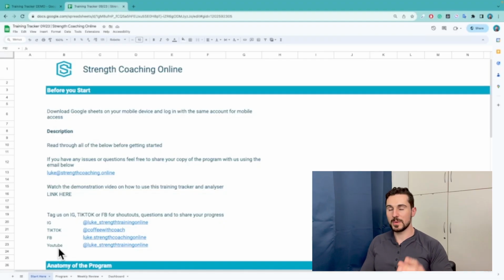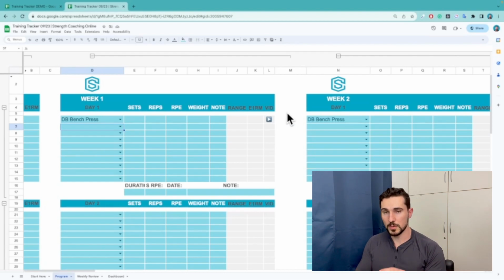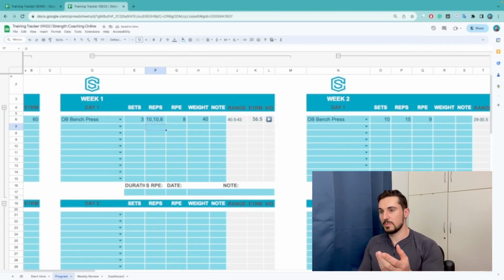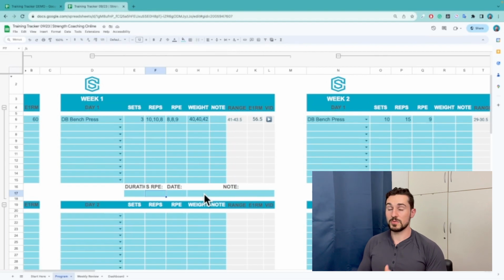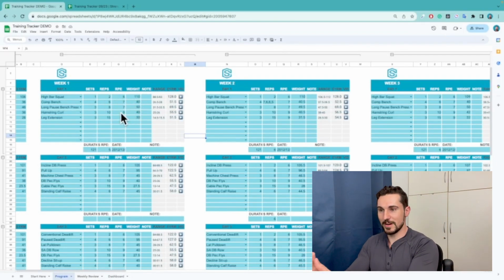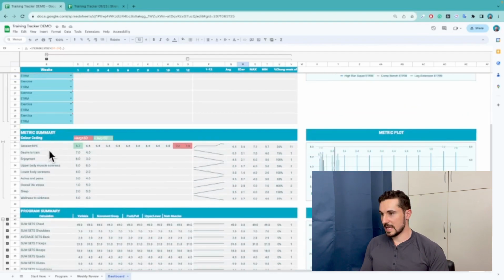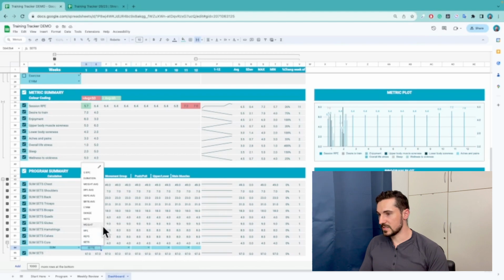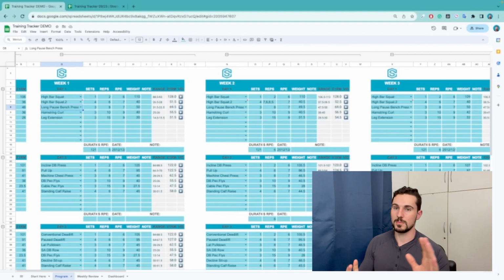Free Strength Training Tracker and Analyser | Walkthrough video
Introducing the Training Tracker, created by me! 🙋‍♂️

*Please excuse the poor resolution on the screen capture. I didn't realize the resolution was so low until recording the whole 20-minute video.

Here is the link to download the training tracker as well as my ebooks

This tracker is literally the result of 1000s of hours creating different tools and templates over the years.

This is an adjusted version of what I use with my clients so that you can easily track and visualize your training.

Are you a coach?
If you are serious about taking your coaching to the next level I have a full coaching suit that includes the features of the Training Tracker and more.

If you like this and find it useful, please share it will someone else 🙌